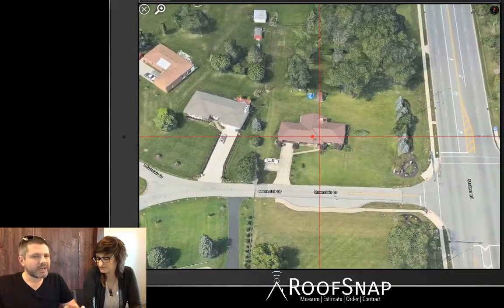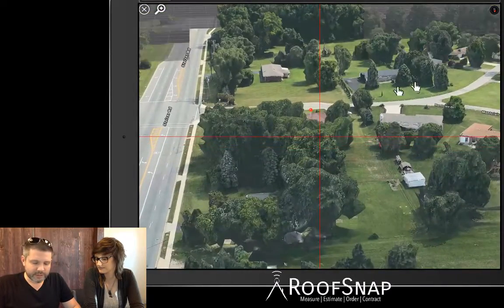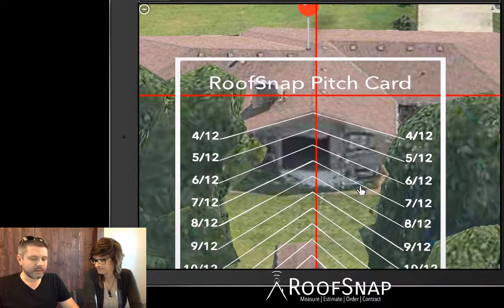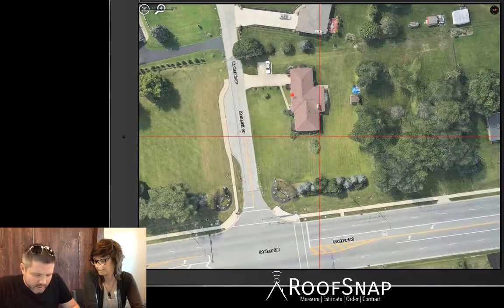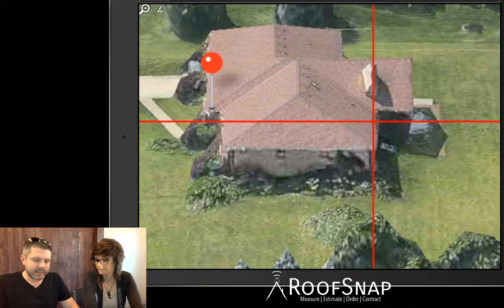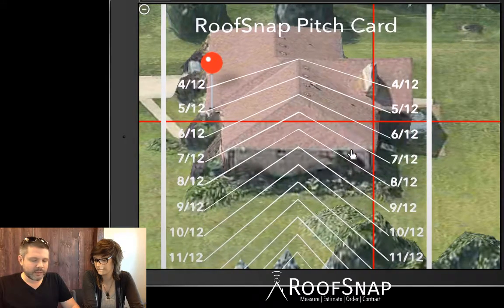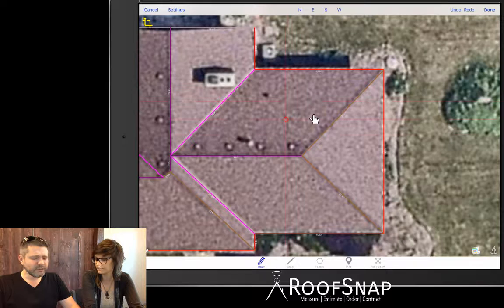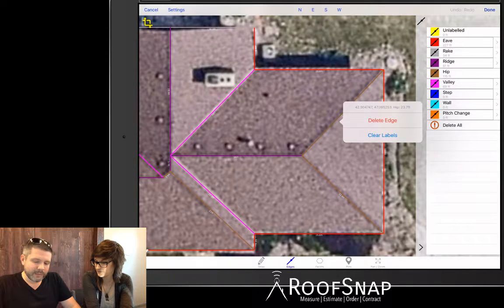FAQ - Getting Pitch From Hipped Roofs - iOS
Watch as Jason and Katrina show you how to use one of the tools in RoofSnap drawing screen to find pitch on a hipped roof.